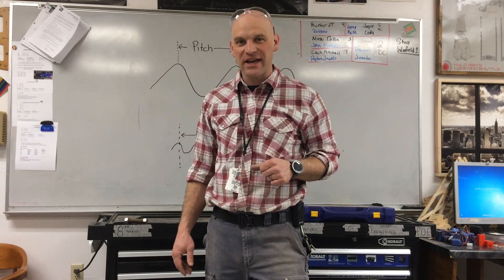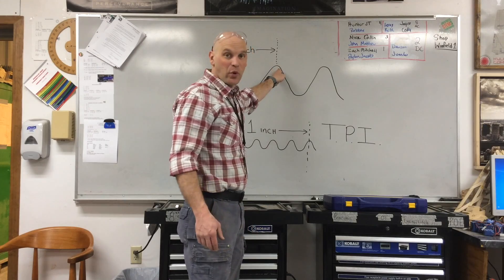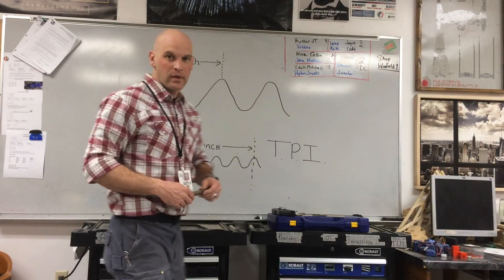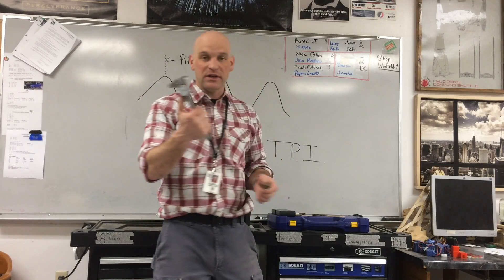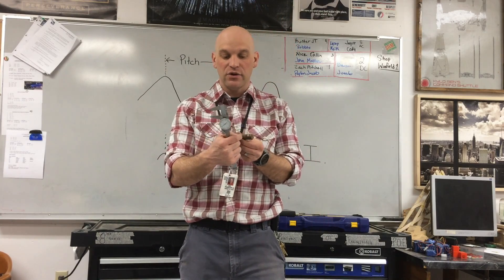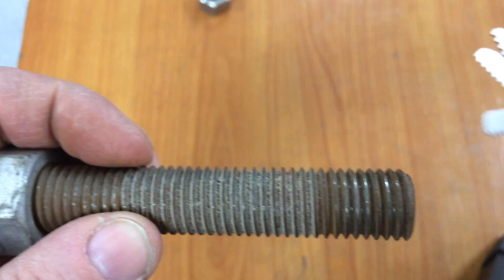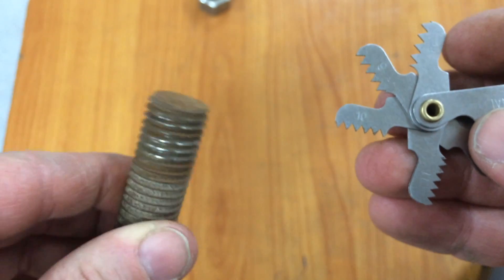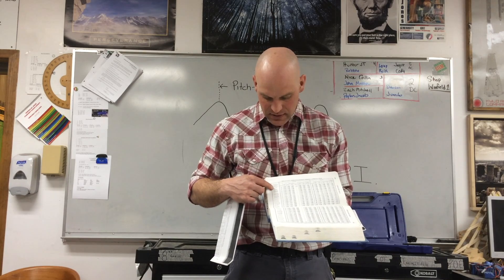Bolt Identification by Pitch and TPI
In this video, Mr. Kongable, an Iowa Industrial Technology teacher, discussed the identification of a bolt by finding out the pitch of the threads or the thread per inch.  A thread gauge is discussed as well as dial calipers.